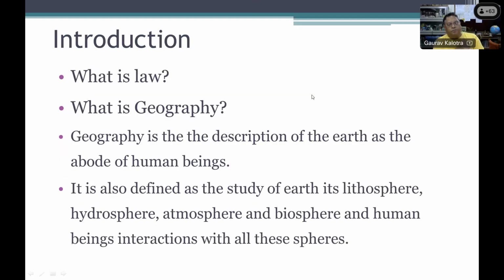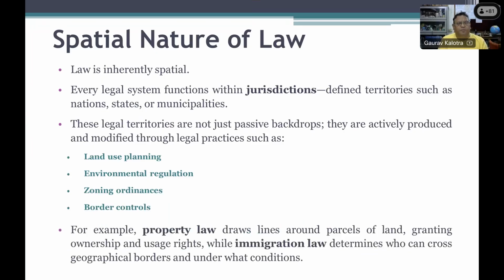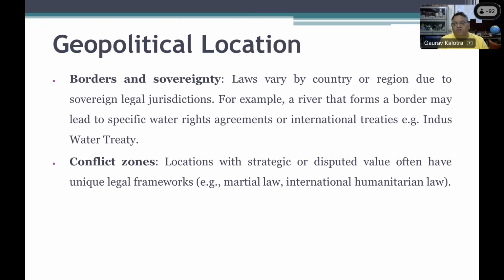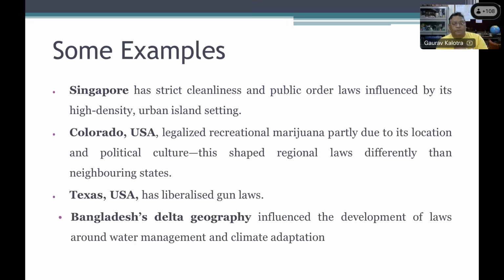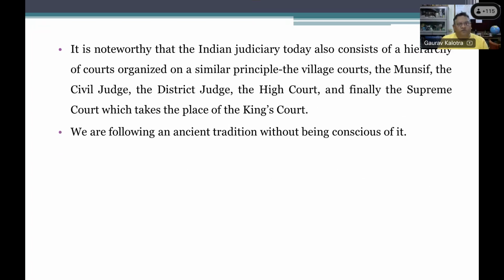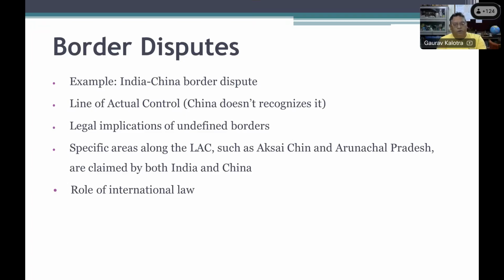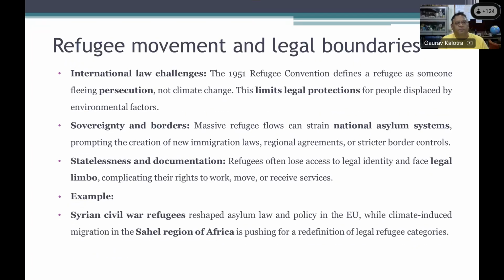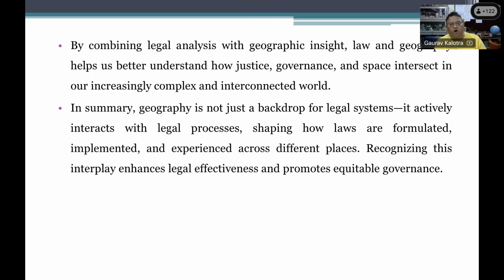Day 10 - CBP on Law and Social Sciences | Law and Geography | Dr. Gaurav Kalotra